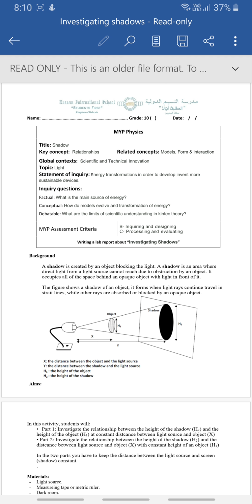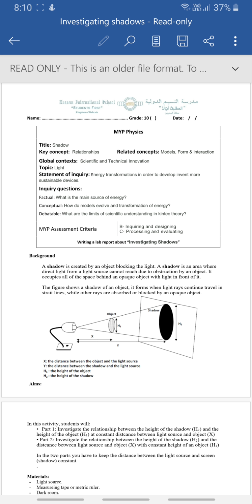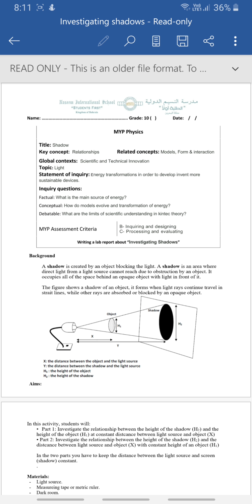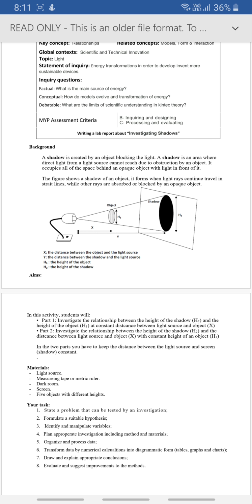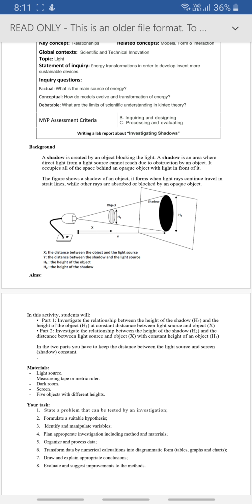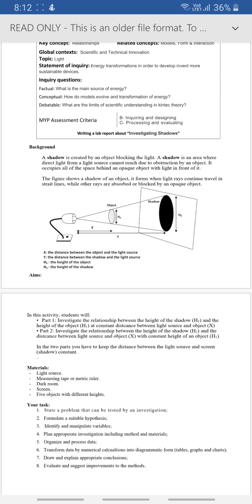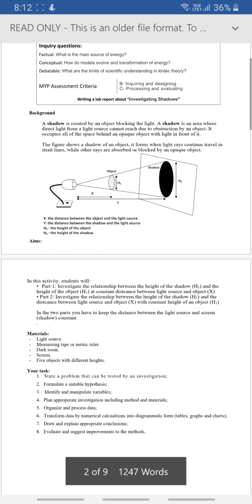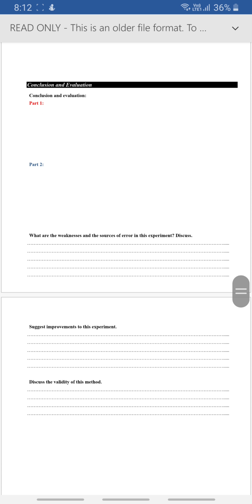shadow investigation task